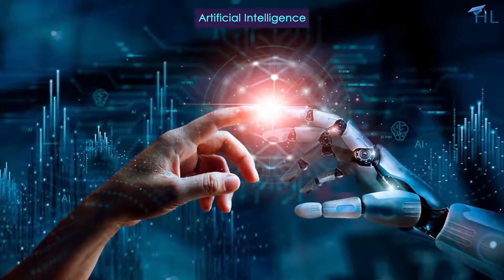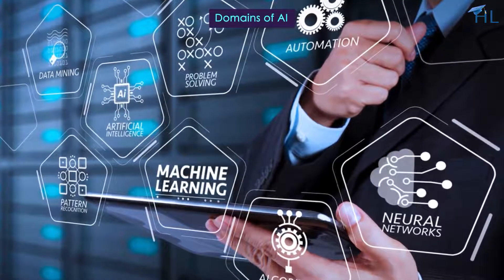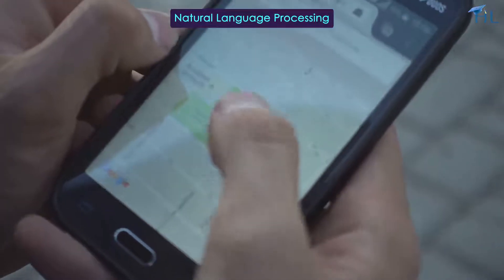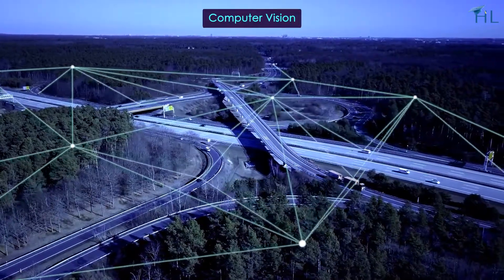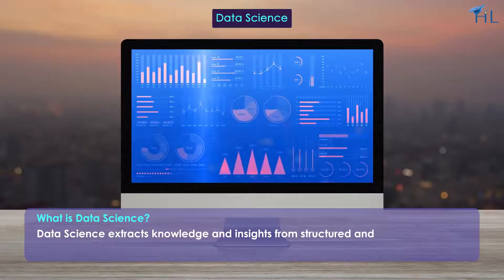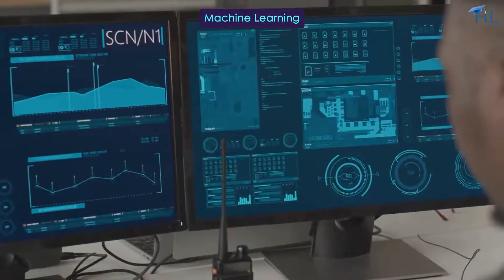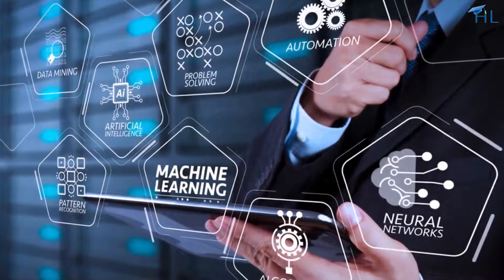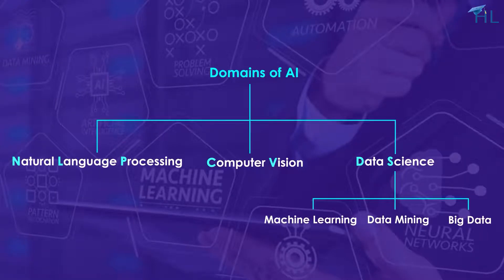Understanding the Domains of AI | Artificial Intelligence Explained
Artificial Intelligence (AI) is transforming the world around us, but did you know that AI is divided into different domains based on its applications and capabilities? In this video, we break down the major domains of AI with real-world examples to help you understand how AI is shaping our lives.

📌 Topics Covered in This Video:
✅ What are the domains of AI?
✅ Natural Language Processing (NLP) – AI’s ability to understand and generate human language 🗣️
✅ Computer Vision – AI’s power to "see" and analyze images/videos 📸
✅ Data Science – Analyzing and interpreting data to make informed decisions💡
✅ Machine Learning (ML) – How AI learns from data 📊

🔹 Simplified explanations with engaging examples
🔹 Perfect for students, and AI beginners